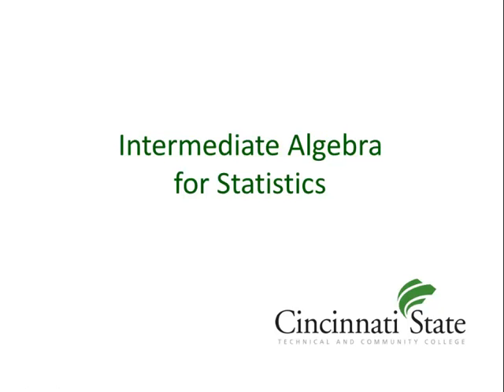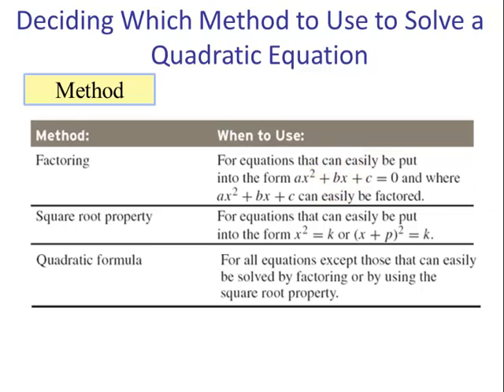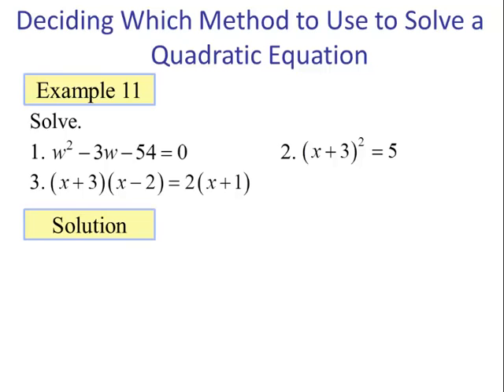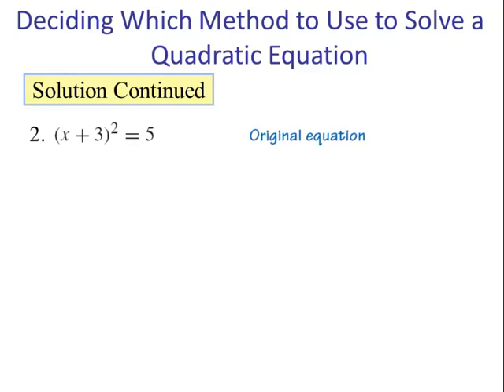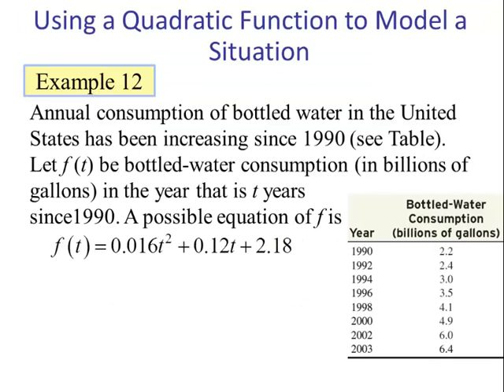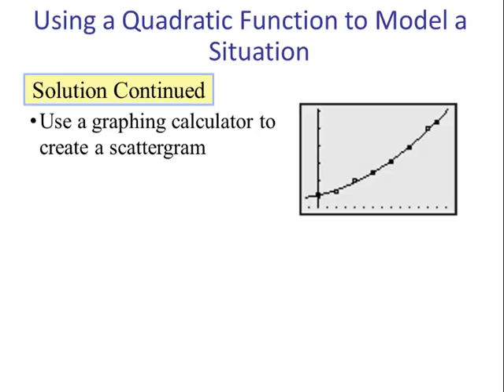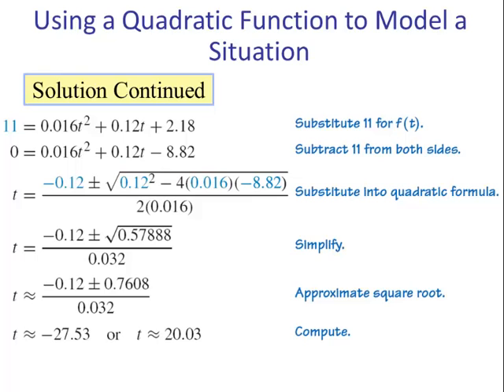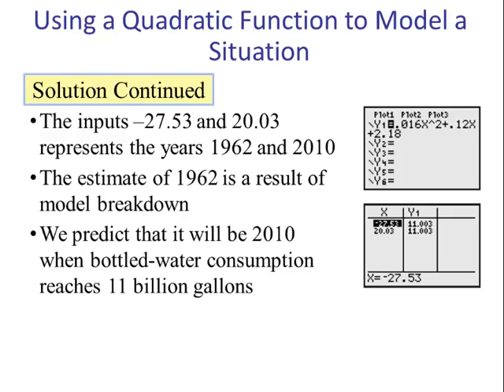Section 9.6 Part 4